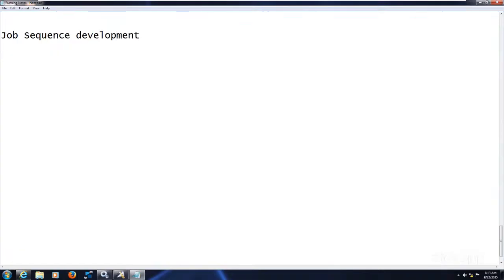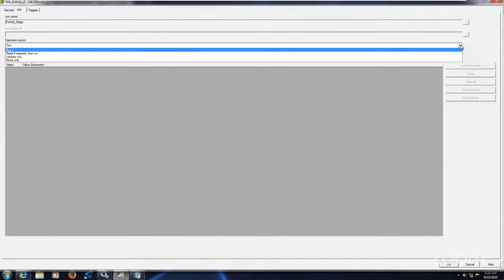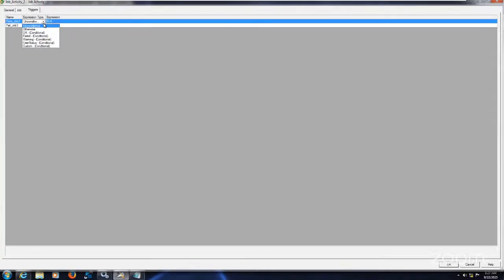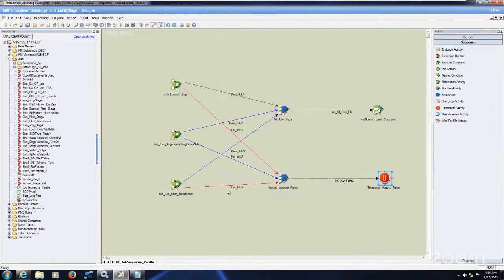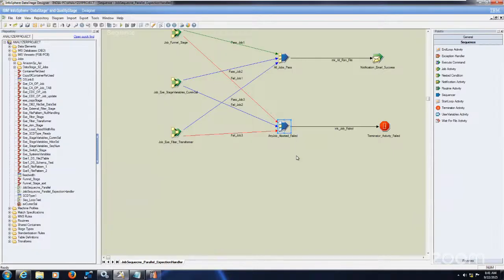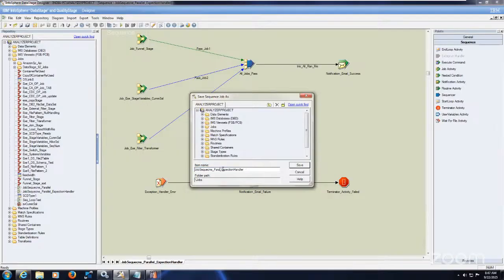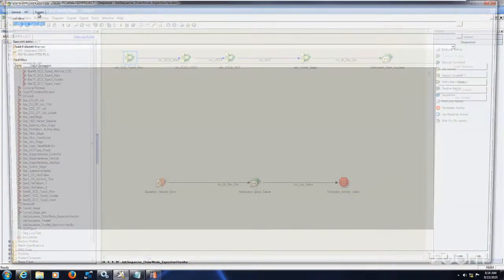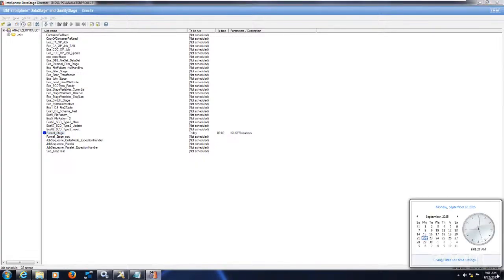Job Sequence Development in the ETL-DataStage | Regular Live Training